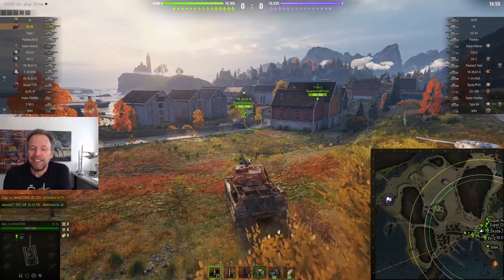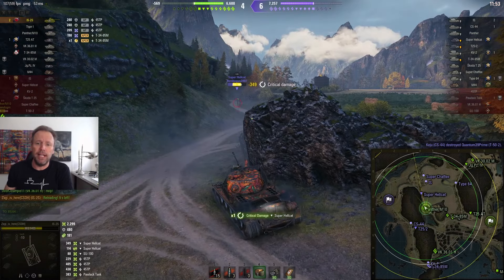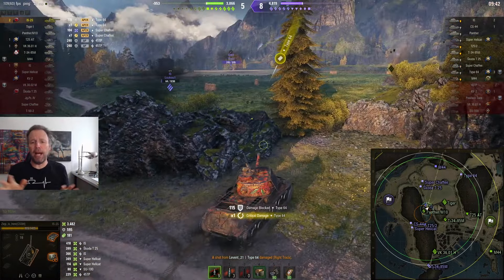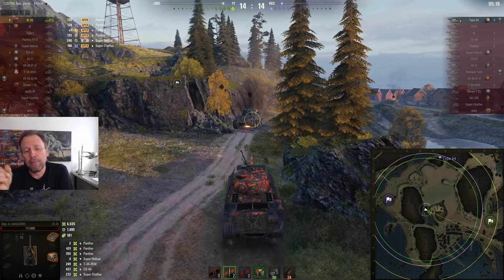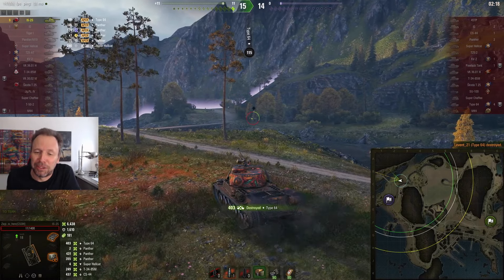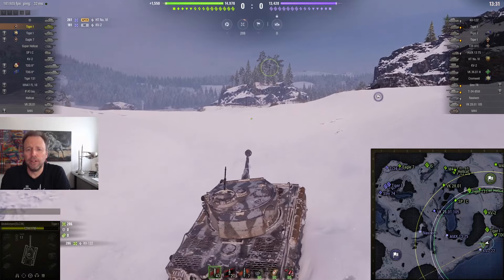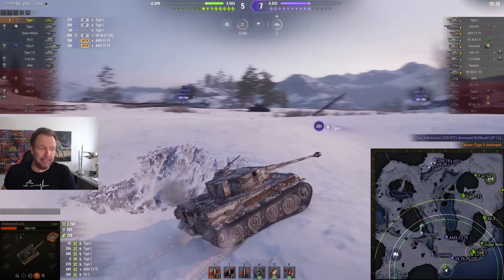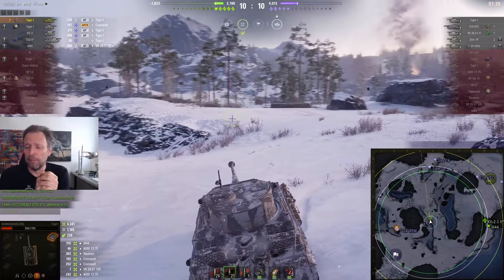How On Earth Did He Achieve This Result | World of Tanks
IS-2 shielded & Tiger I gameplay.  How did they achieve these epic results?